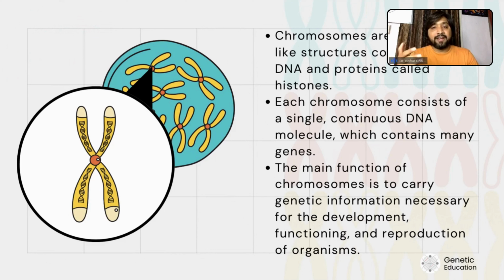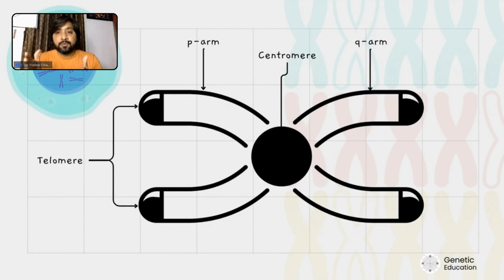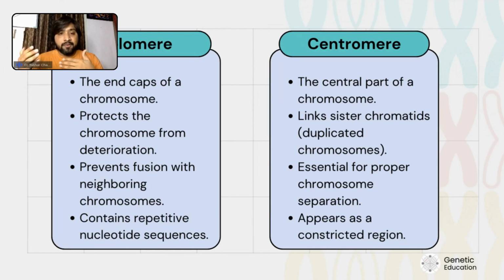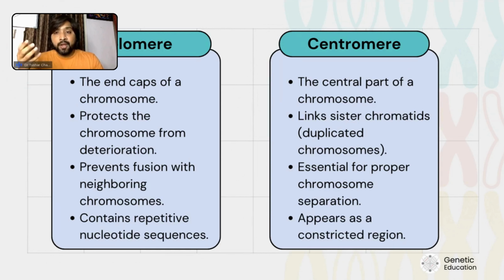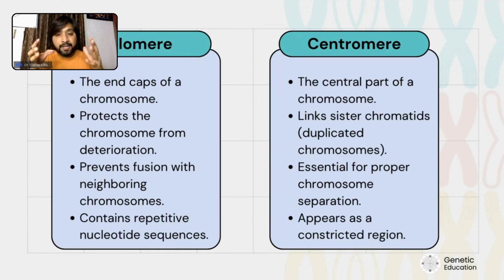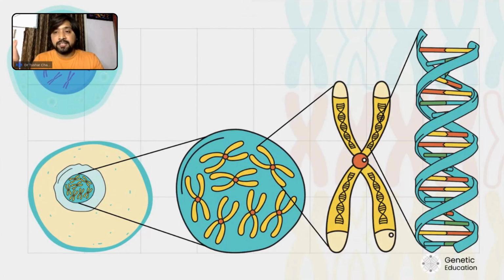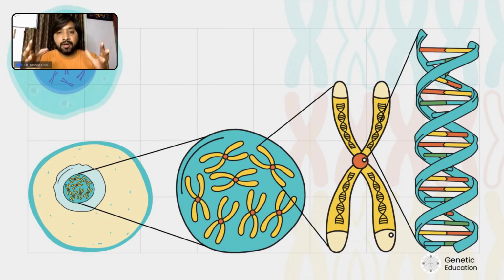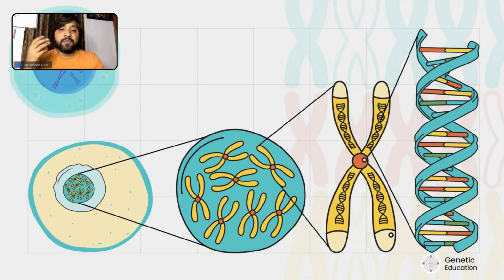Chromosomes Decoded: Structure and Function Explained In Detail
In this short clip from our live class, we break down the structure and function of chromosomes— the essential carriers of genetic information. Learn how chromosomes organize DNA, regulate gene expression, and play a crucial role in inheritance and cell division.

Want to dive deeper into genetics? Join our live classes for in-depth explanations, interactive discussions, and expert insights!

📢 Stay Ahead in Genetics! 🚀 Join Our Learning Community Today!